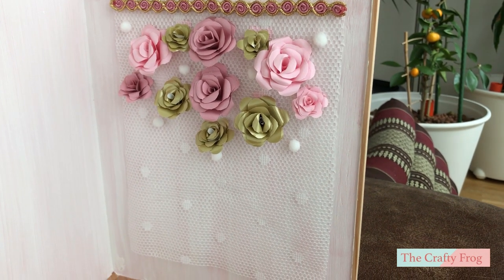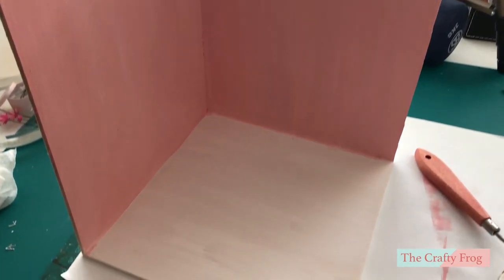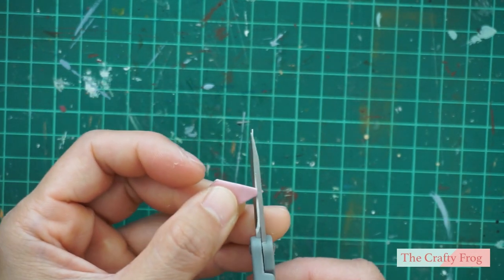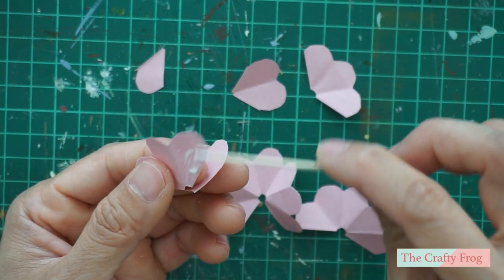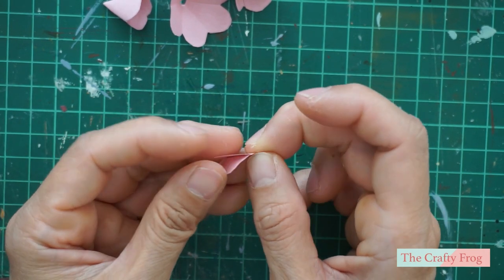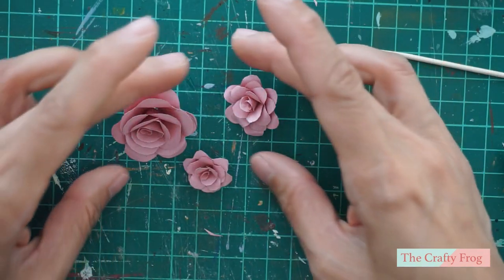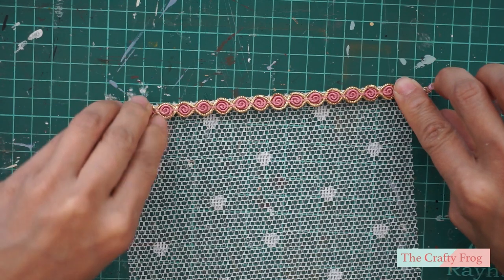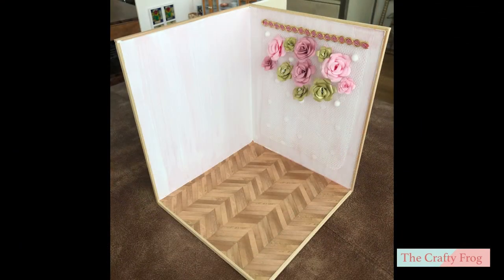1:12 Room-box and Backdrop (Free Printable Floor)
Hey guys I am starting a new project, this is a Pink and Gold Themed Birthday Party Scene. This project is suitable for beginners I will try to make the project as easy as possible.

NOTE:  In the video I painted the walls pastel pink, but at the end I changed my mind and decided to coat it with white because it allows the backdrop to pop out nicer. :D

Difficulty: Easy

Measurement: 25X21cm

Before you click the link please read:

You can find the PDF file on the file menu. If you cant find the file, try using another browser, sometimes files appears on one browser but doesn't on the other.

Materials:

For the room-box:

Using 3mm craft wood:
1x front : 25X28 cm
1X side: 25X21 cm
1X floor: 21X20.5 cm
Printed Herringbone flooring sprayed with acrylic colorless varnish.
Wood strip
Paint

For the back drop:

Colored paper in 5x5 cm, 4x4 cm and  3x3 cm.
Tulle or preferred fabric
Wood strip
Decorative lace